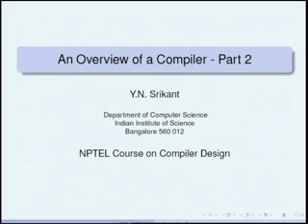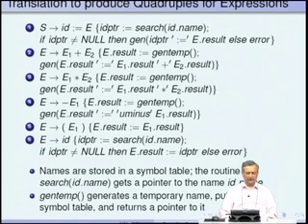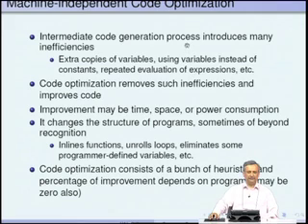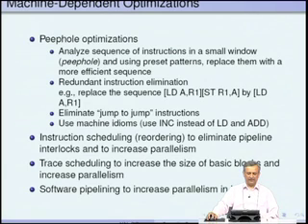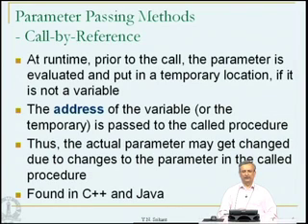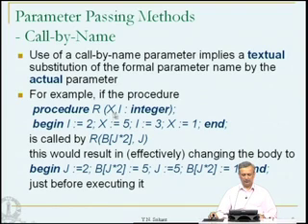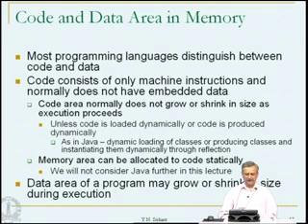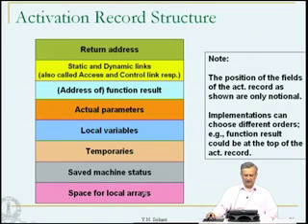Mod-02 Lec-02 An Overview of a Compilier-Part 2 and Run-Time Environments